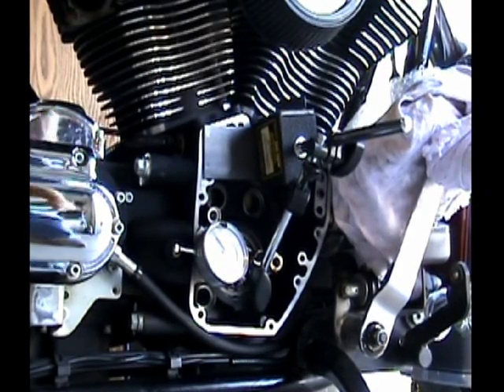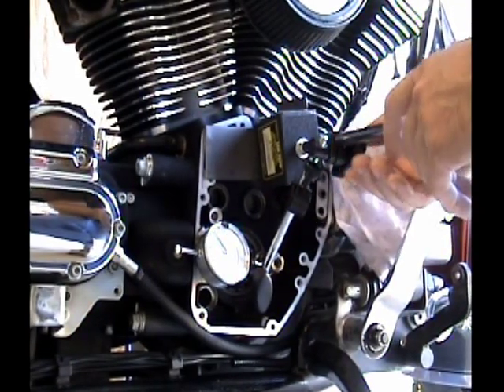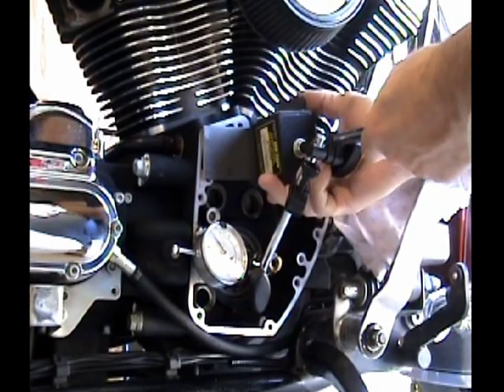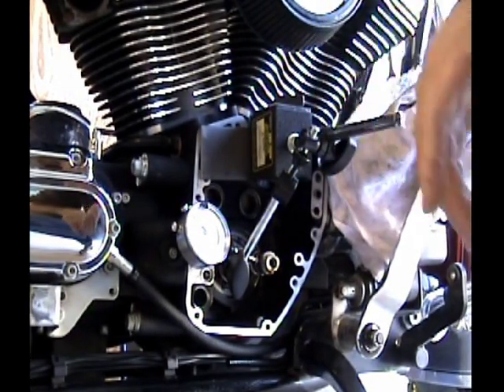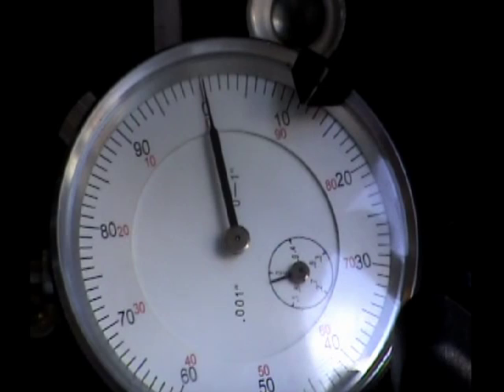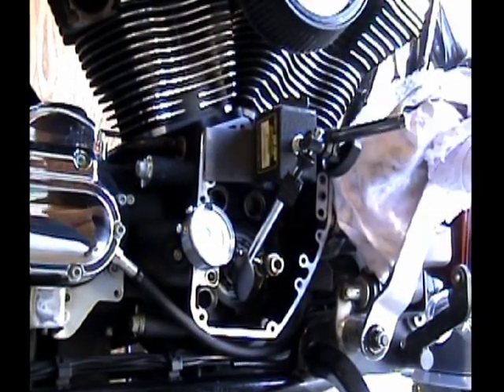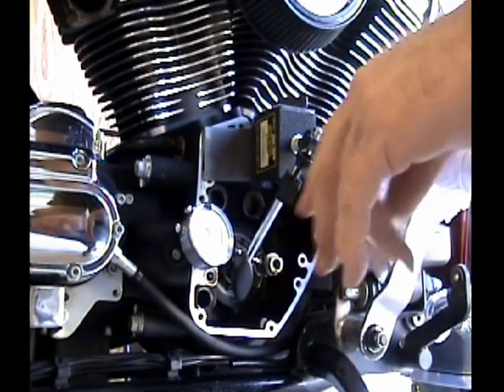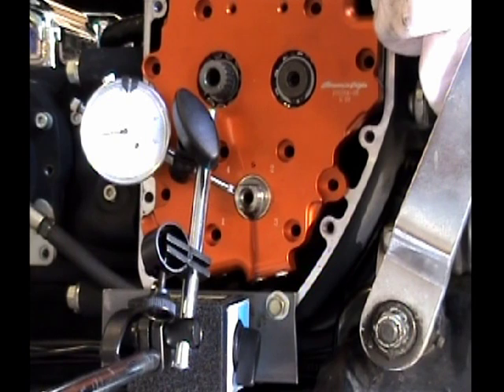Crank Runout Final - HD TC88 Camcase Rebuild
Investigating Crank Shaft Runout while doing a R&R of the cam area on a 2000 ElectraGlide.